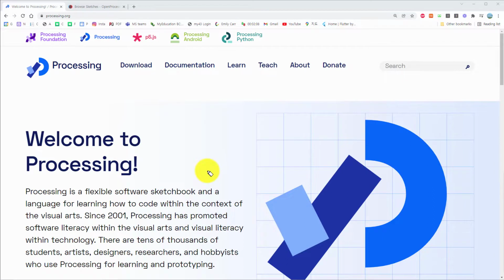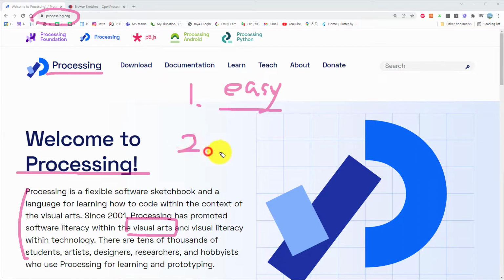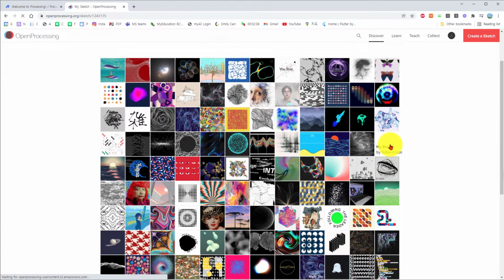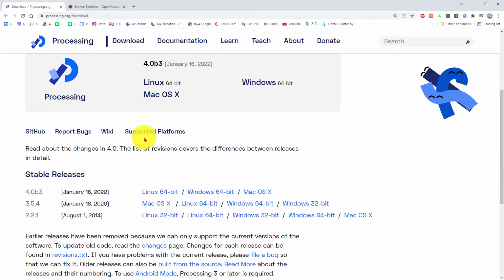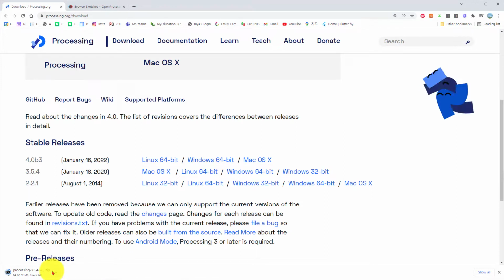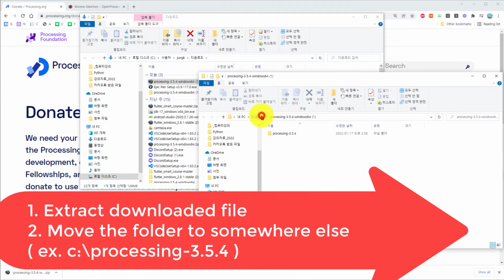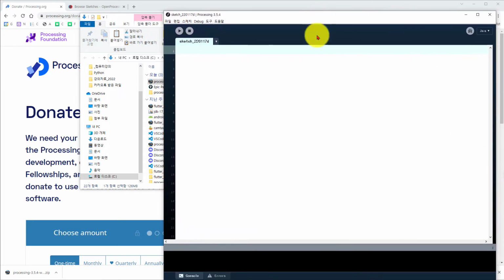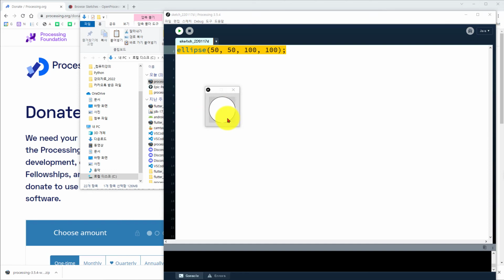Processing Language 01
# Course #1

Processing Language:
- easy
- fun